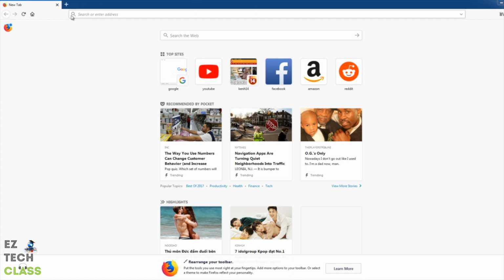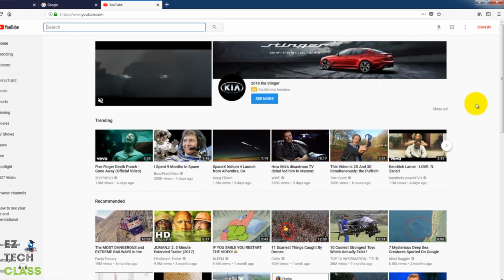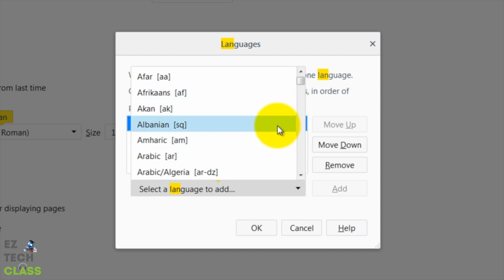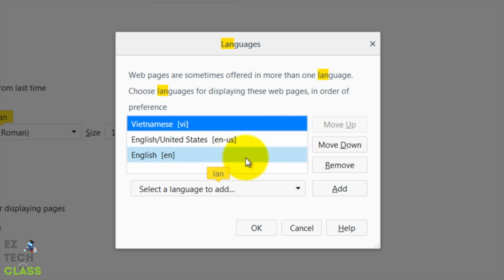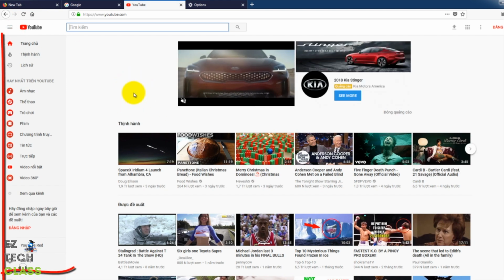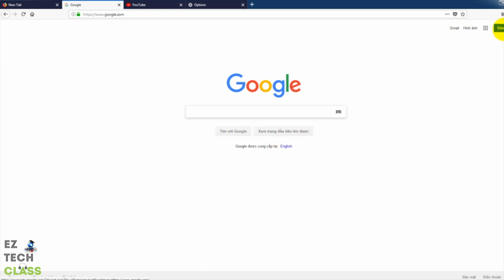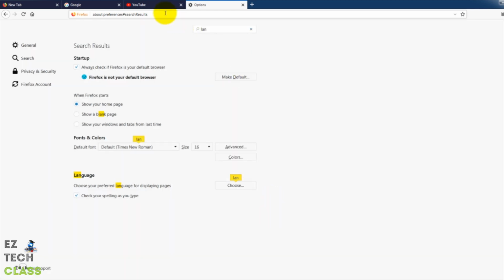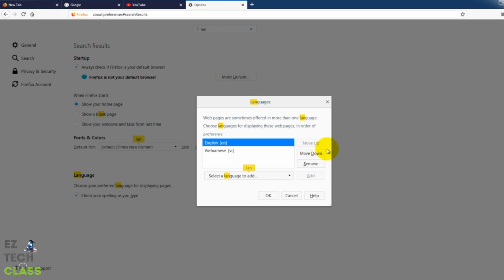How to change Firefox language setting? | EZ TECH CLASS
In this video EZ Tech Class shares how to change Firefox language setting.

From your home screen, follow below steps to change the default language setting of Mozilla Firefox browser:
1. Open the Options setting from the top right corner menu
2. Scroll or search for Language section under Language and Appearance
3. Click Choose...
4. Click on the Select a language to add... drop-down menu to see the list of available languages
5. Click to choose your preferred language
6. Click Add to save your selection
7. Click OK to close the Languages setting and you've completed changing default language for your Firefox. No restart required, you can verify your language change by visiting Google or Youtube.

CONNECT WITH EZ TECH CLASS

© Copyrighted by EZ Tech Class 2017